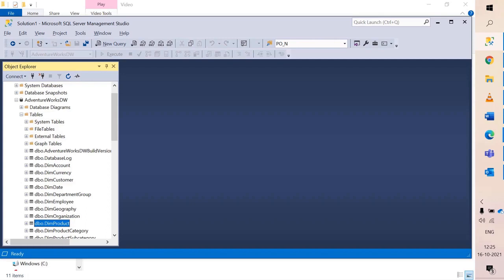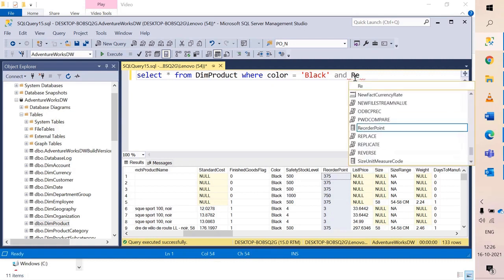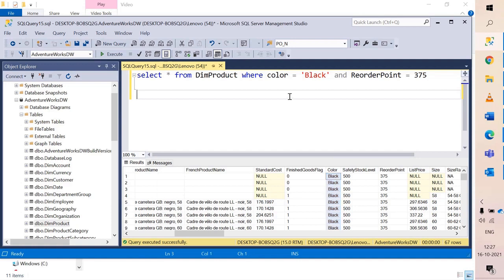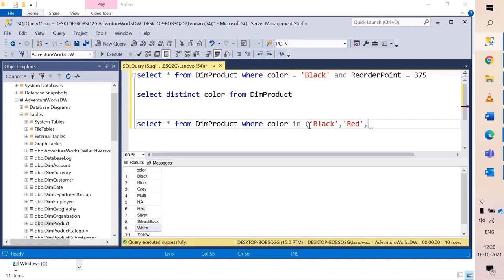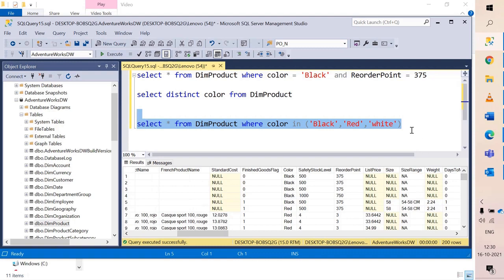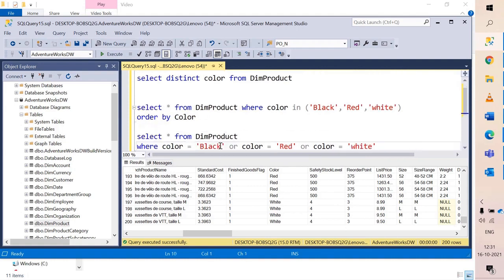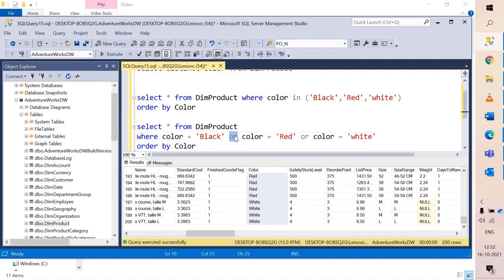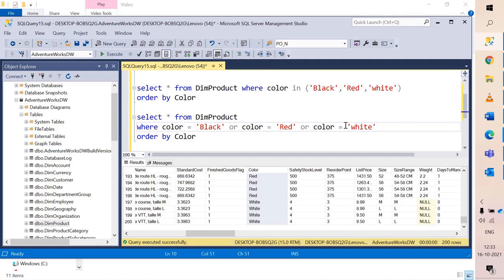12. Filter Data combinations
Hello everyone,
This video shows how to filter data in a SELECT statement with different scenarios in multiple conditions.

Other playlists in channel:-